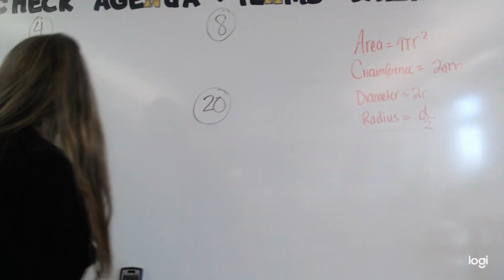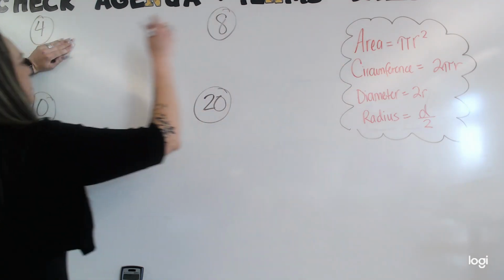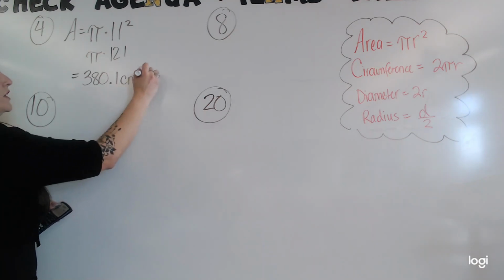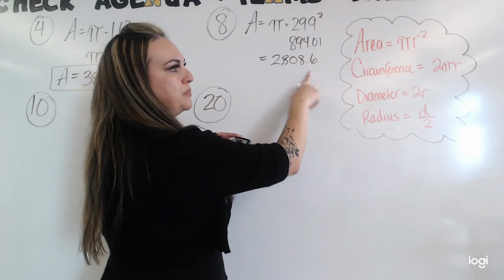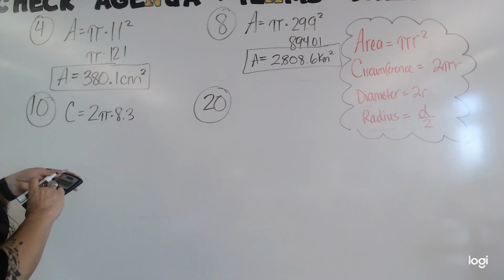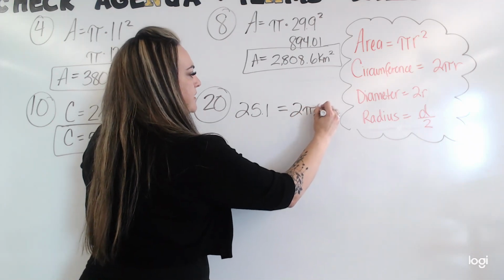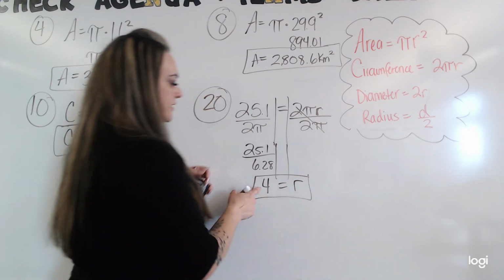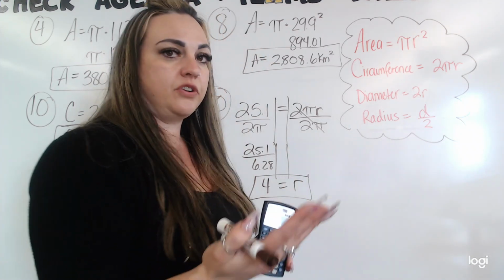Math 7/8 Circumference & Area